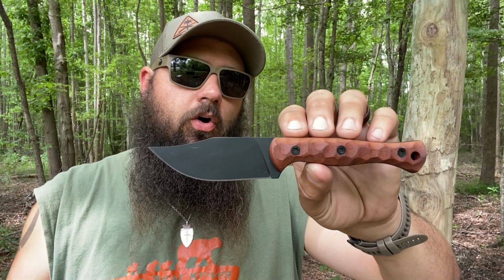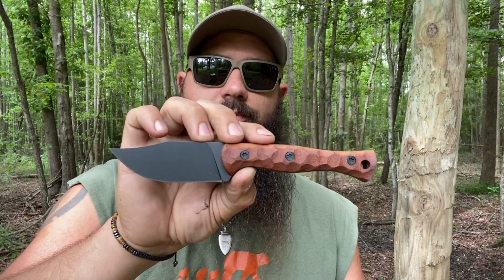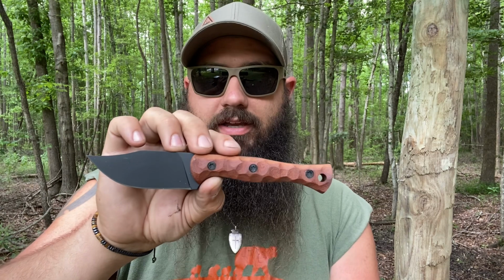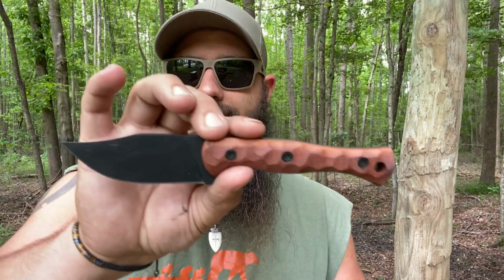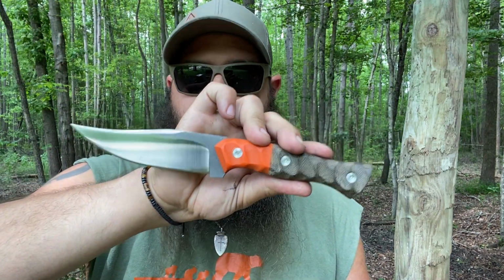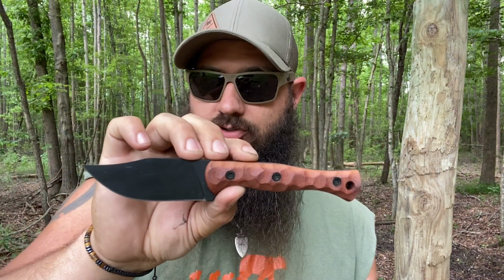Papa bear knives pocket essential